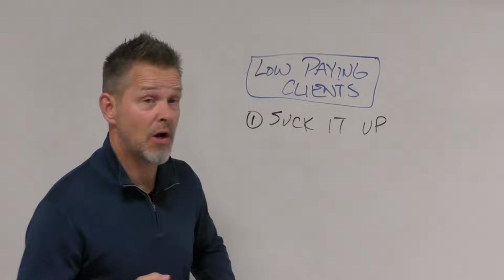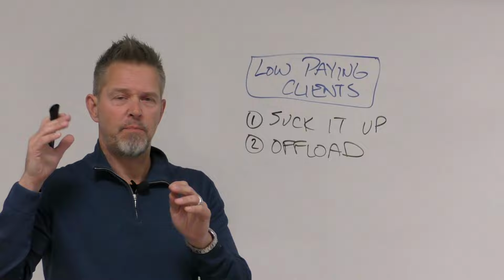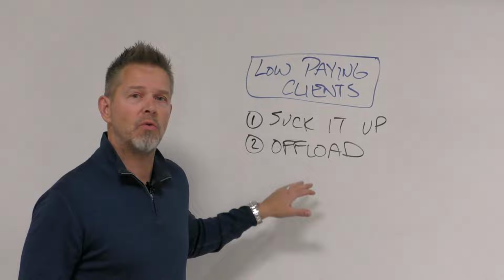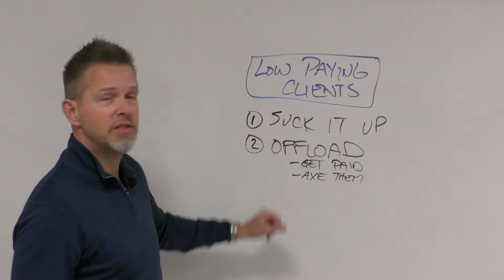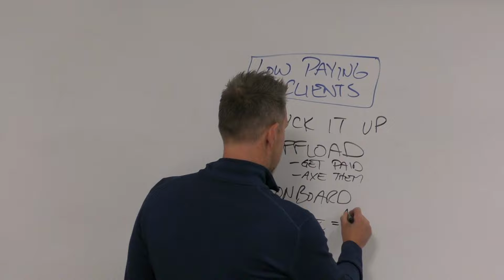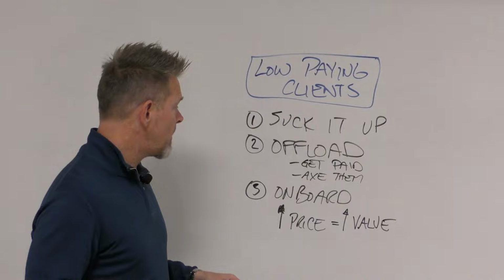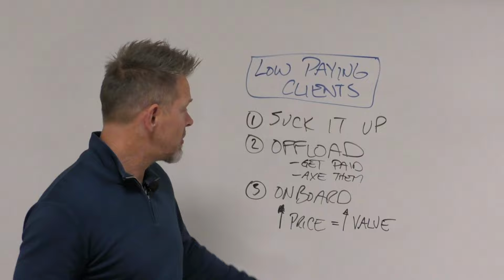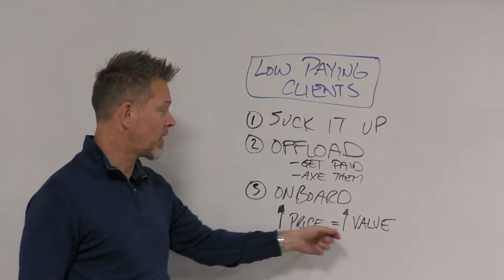3 Ways To Deal With Low Priced Clients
Every CPA firm has them. Low priced clients.

And we know that bottom-end clients kill your bottom line. So, what can you do?

In this week’s video I share 3 ways to deal with them.
...so they’re no longer a problem.